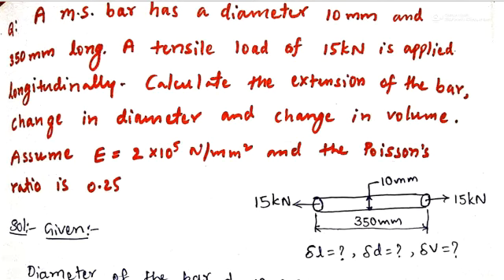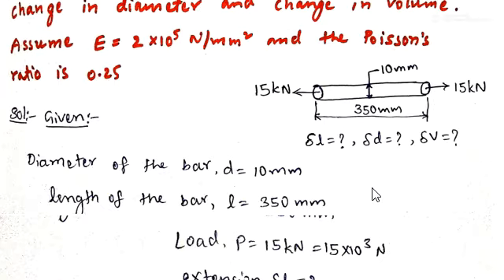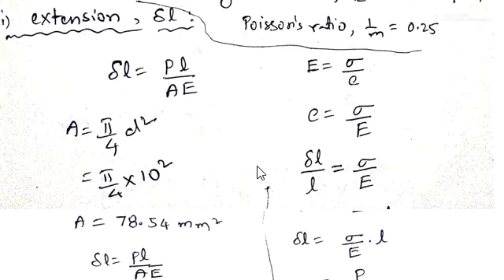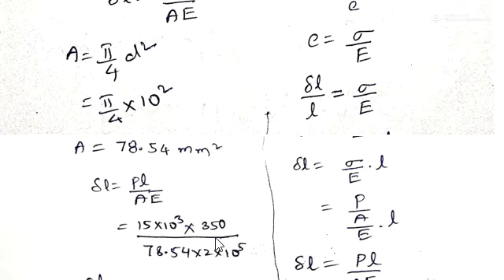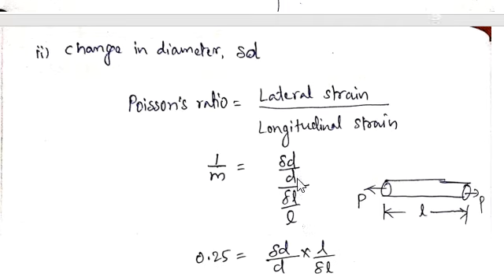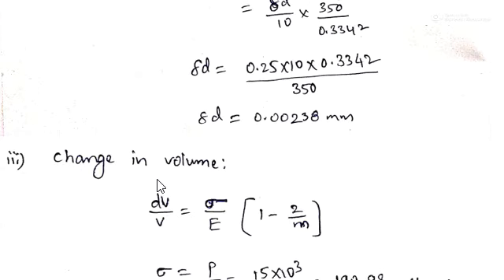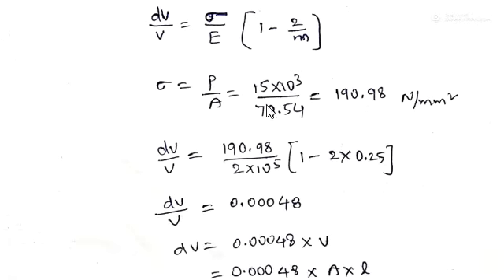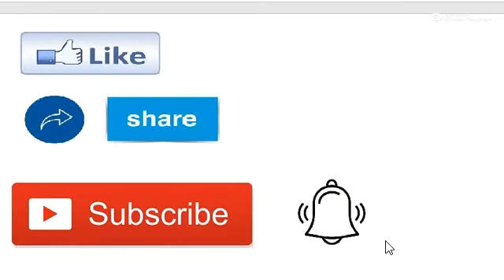Problem on simple stresses and strains, Mechanics of solids (SOM)